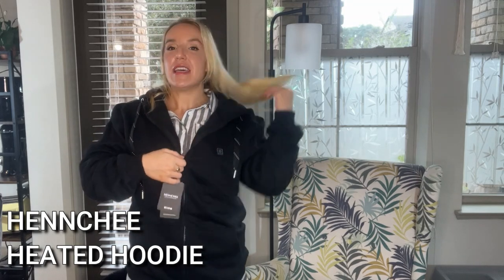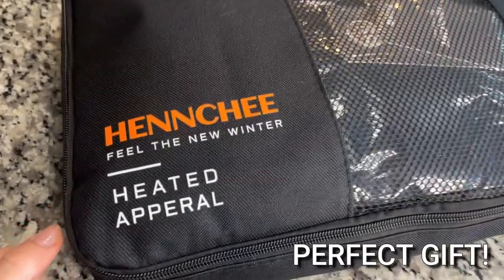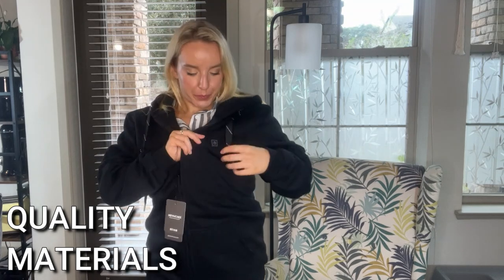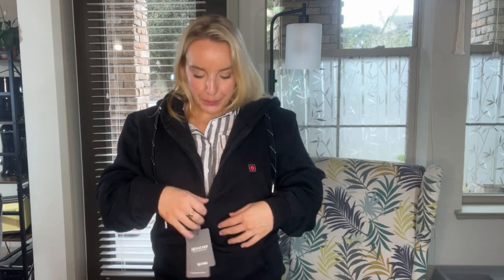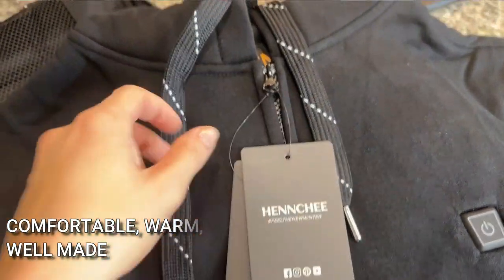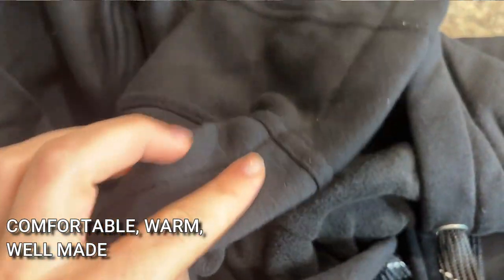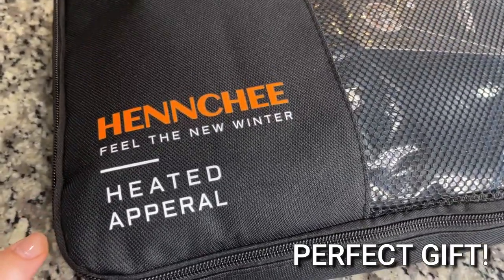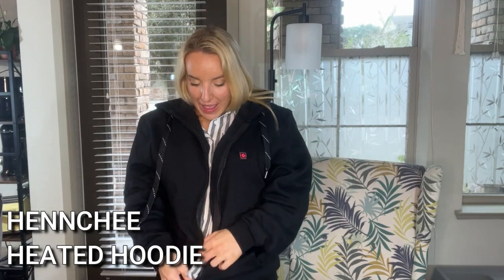HENNCHEE Heated Hoodie | Heated Winter Apparel | Stay Active and Warm In The Cold